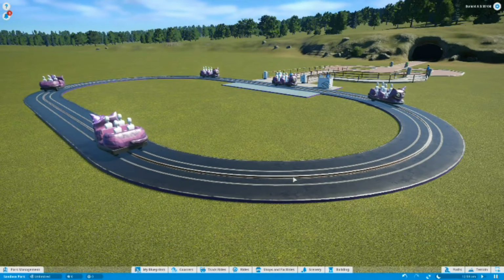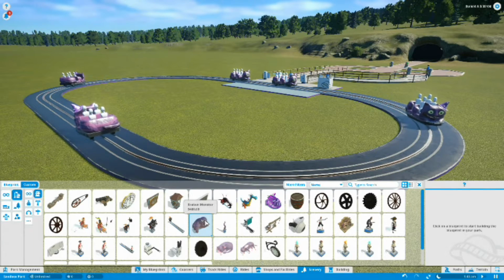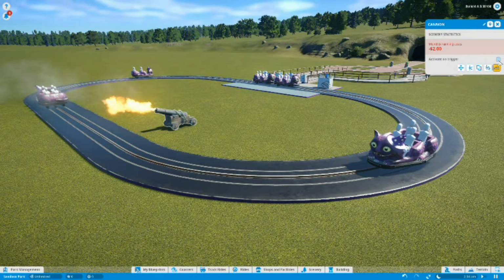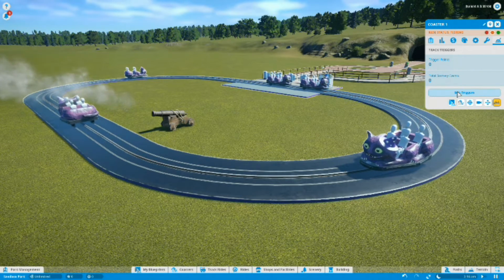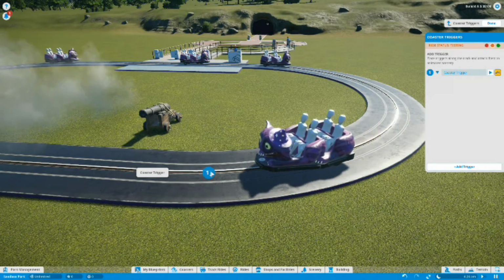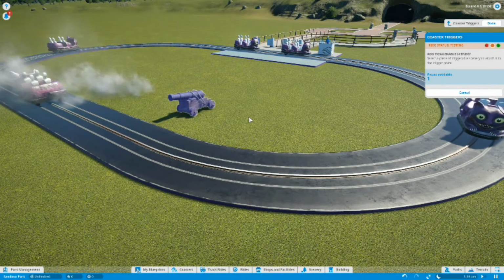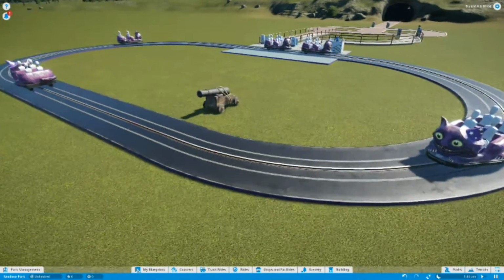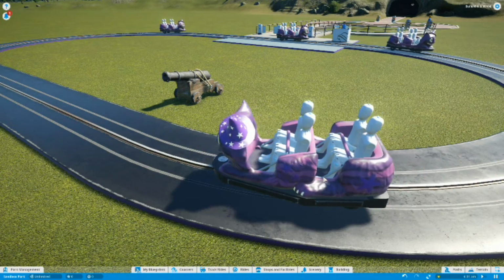Planet Coaster - Beta: Ride Trigger Tutorial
Showing you how to place your own triggered ride events.